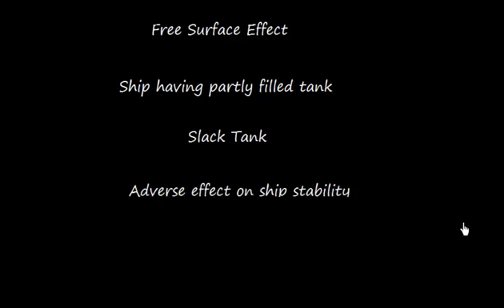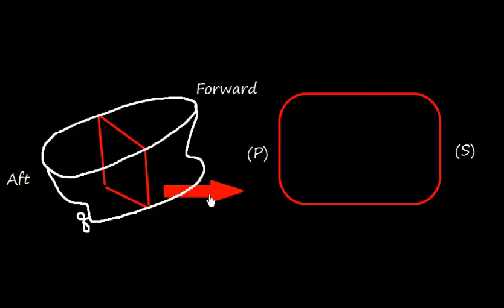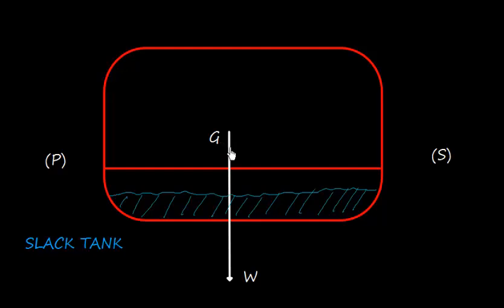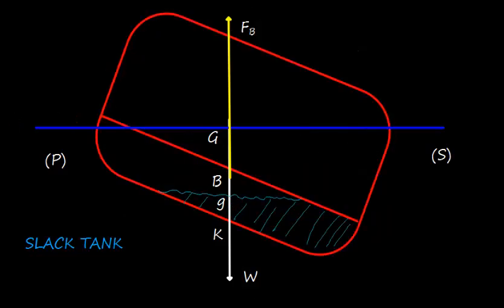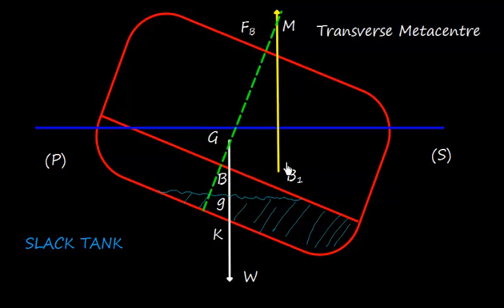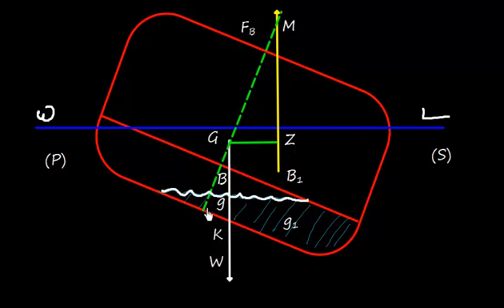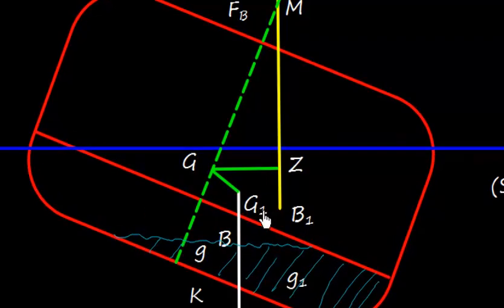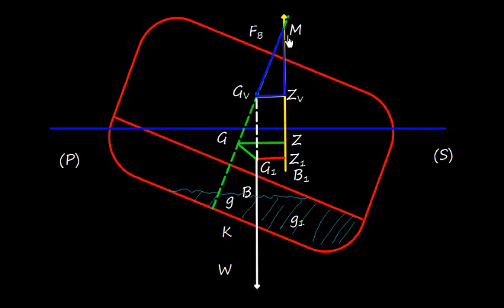Ship Stability _Free Surface Effect (FSE)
Free Surface Effect. Virtual loss of GM in a slack tank. Concept of GM solid and GM fluid.